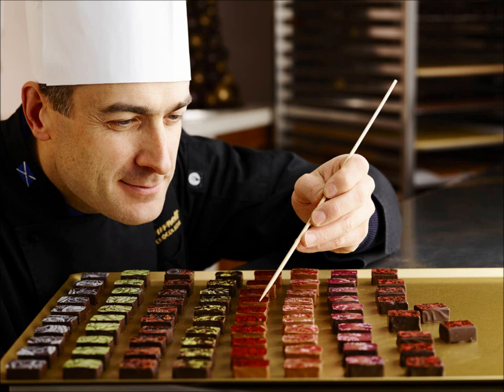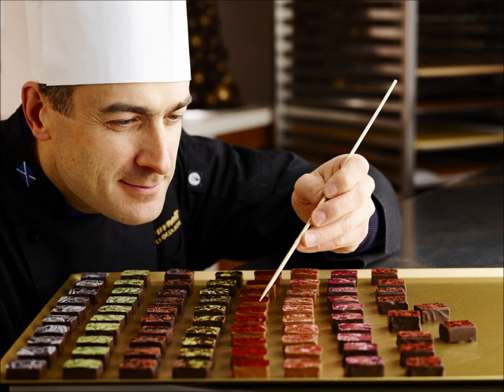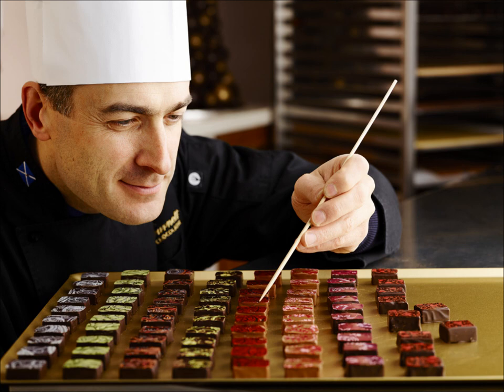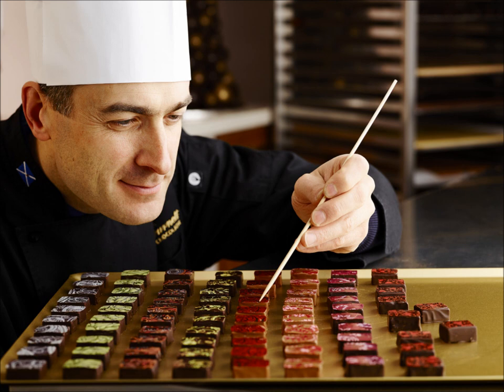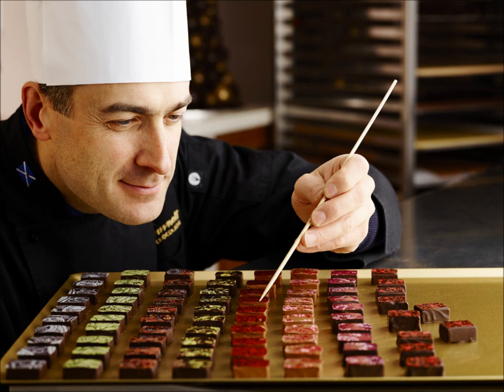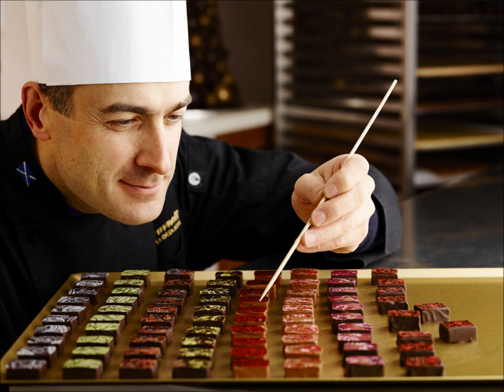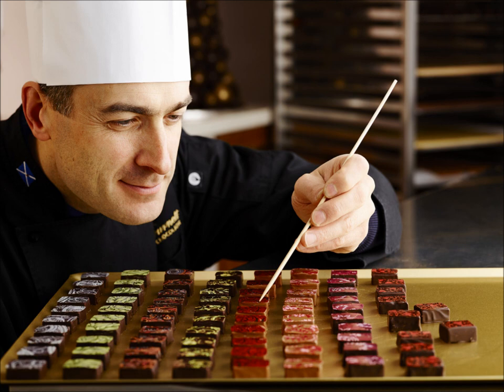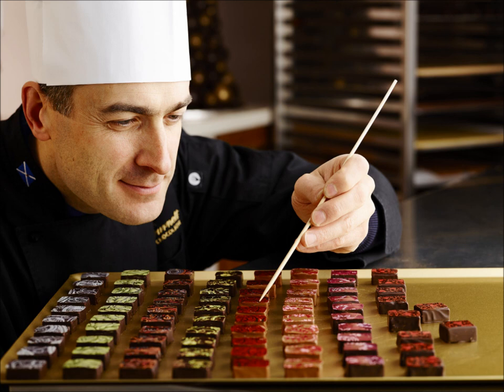Interview - Chocolate Tastings - BBC Scotland John Beattie